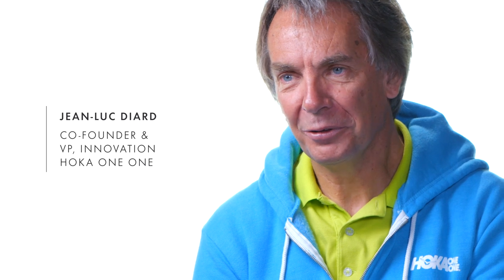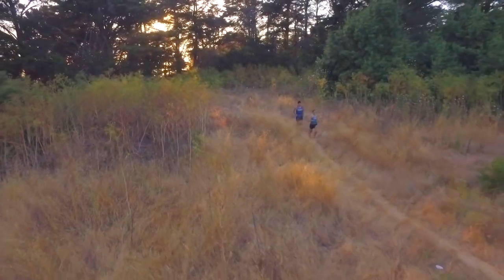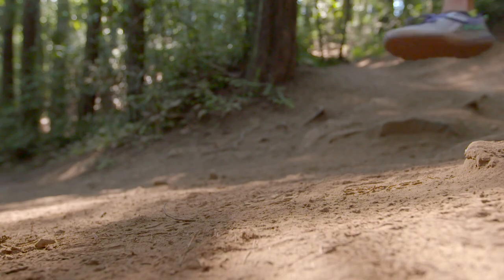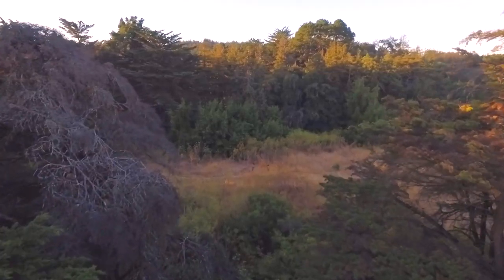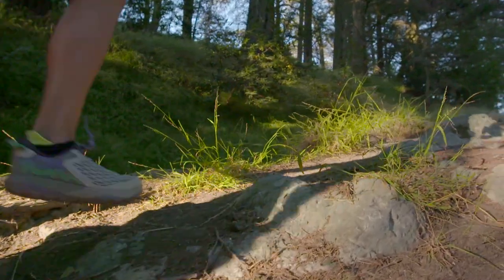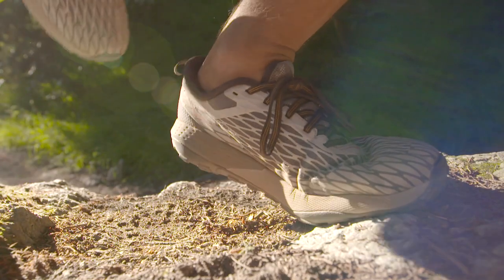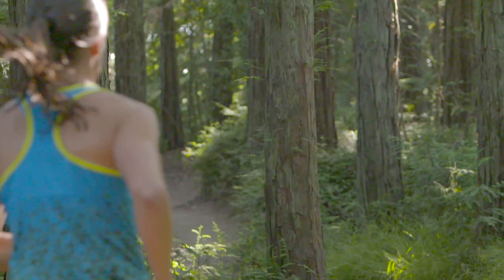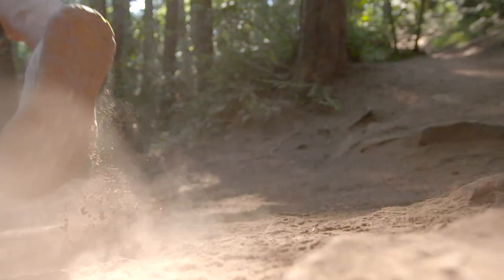The Speed Instinct from HOKA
HOKA co-founder and VP of Innovations Jean-Luc Diard introduces the Speed Instinct, which is all about speed and instinctive running. This new introduction from HOKA is responsive enough to race up the mountains, and forgiving enough to fly down them. It is super light with a very dynamic forefoot which helps you run fast on flat or rolling hills and gives you all the cushion you need when going downhill or are a little bit tired. The Speed Instinct is the first trail shoe to utilize HOKA's PRO2Lite technology, with a soft heel density that transitions into a firmer, more responsive forefoot.

HOKA Athlete Magda Boulet says the Speed Instinct is for someone who likes running on different types of trails, and someone who likes to go fast.

HOKA Athlete Sage Canaday likes that the Speed Instinct provides confidence with great cushioning, traction and responsiveness.